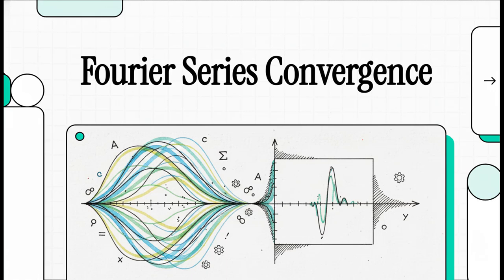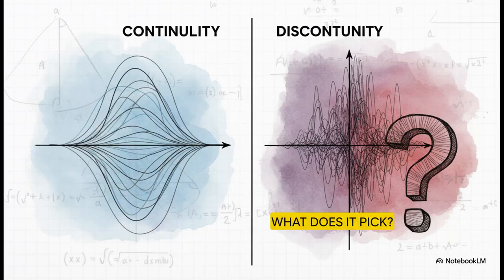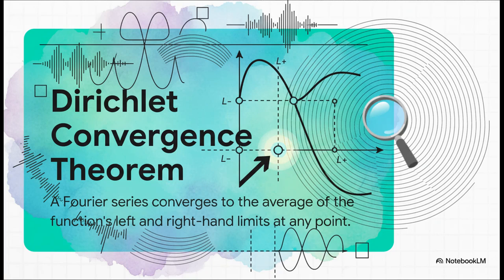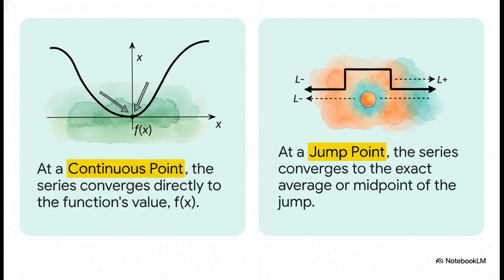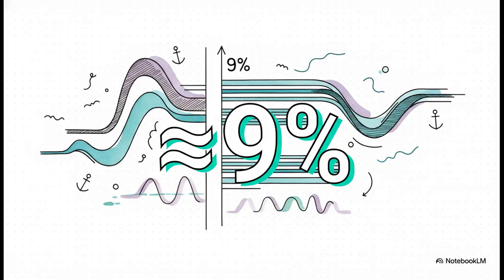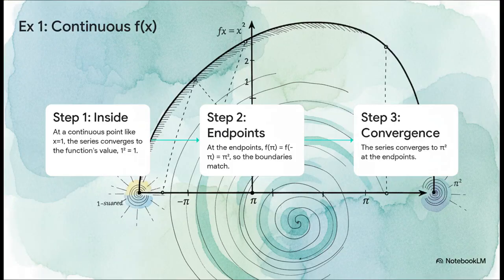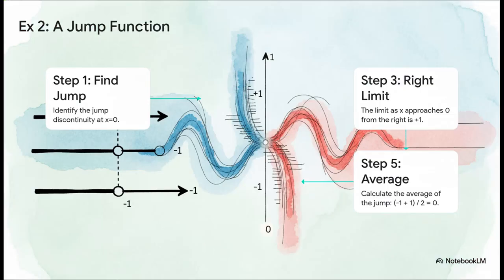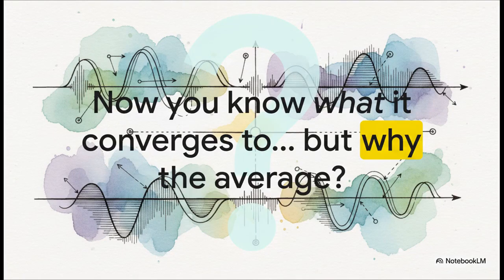Calculus 25.7: Convergence of Fourier Series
Convergence of Fourier Series — Calculus Study Guide (Section 25.7)

This video provides an educational overview of Convergence of Fourier Series, covering the key concepts, formulas, and worked examples from our Calculus course.